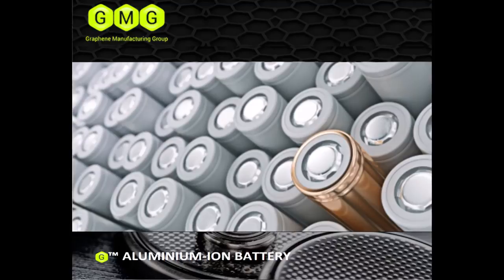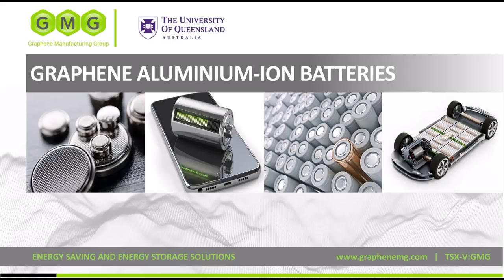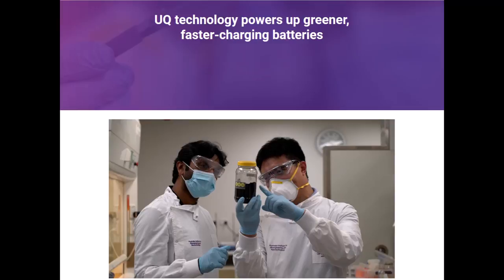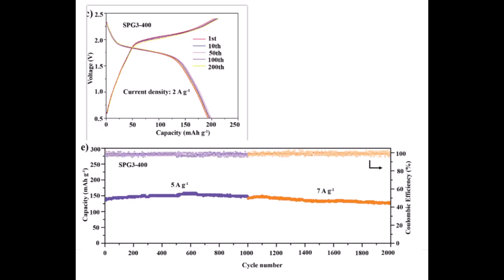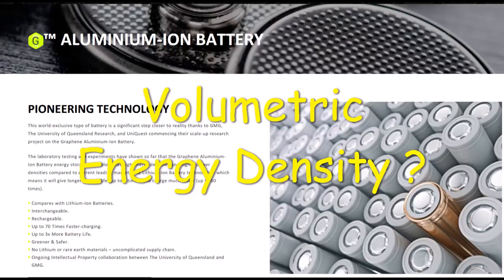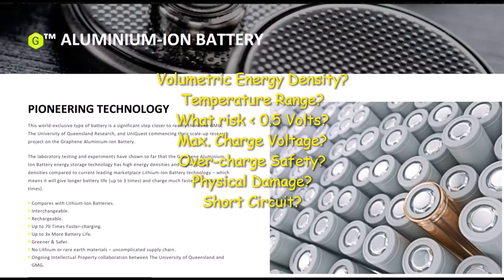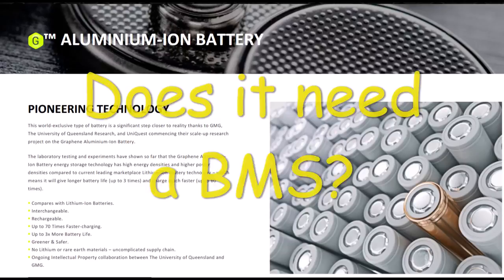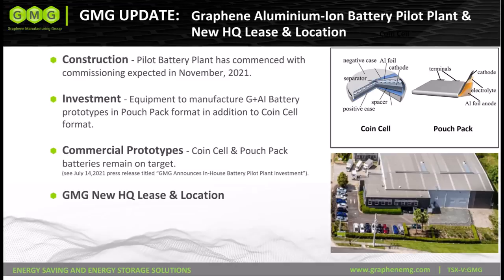GMG Graphene Aluminium Ion Battery, is it a Wonder battery?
In this video I try to bring together the facts presented about the GMG Graphene Aluminium Ion Battery.